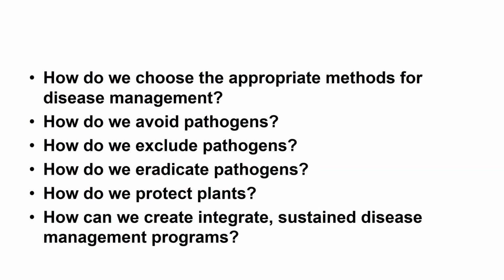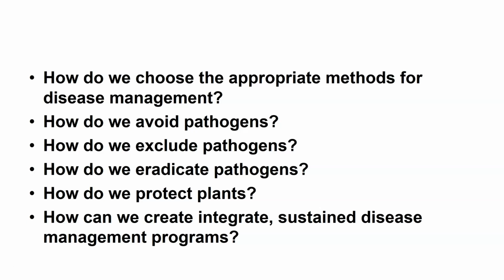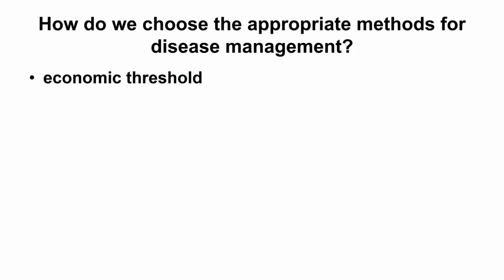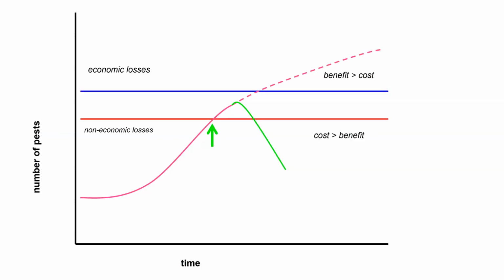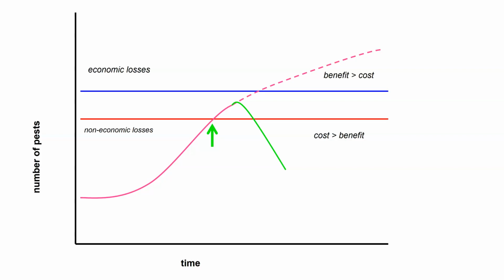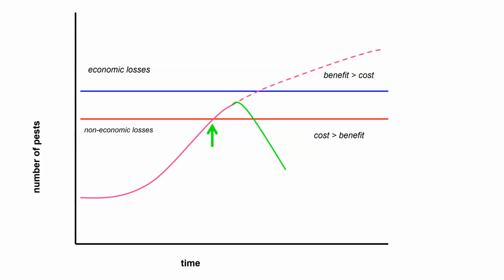Economic threshold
The concept of economic threshold is discussed.